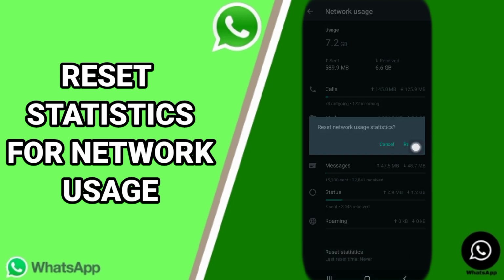How To Reset Statistics For Network Usage On WhatsApp App